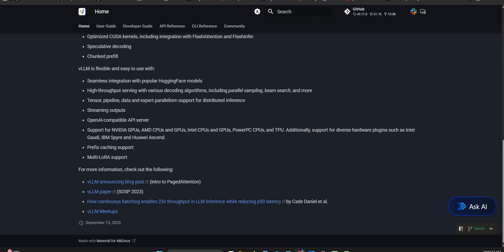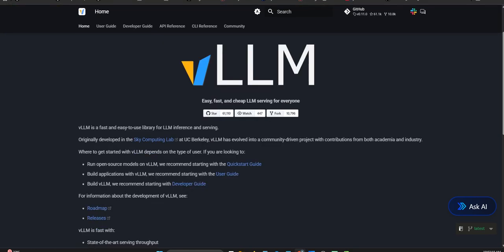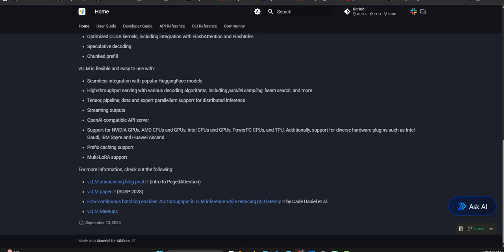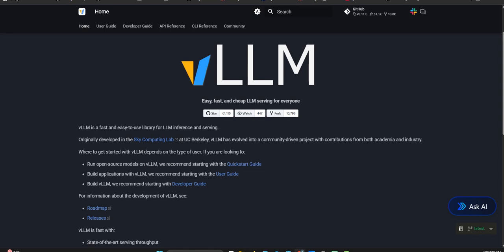Ollama vs VLLM vs Llama.cpp Best Local AI Model Runner 2025 Comparison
Discover the ultimate showdown of local AI model runners in 2025: Ollama vs VLLM vs Llama.cpp. This in-depth comparison reveals which platform offers the best speed, efficiency, and performance for running large language models locally on your machine. We test real-world use cases, benchmark performance, and highlight the strengths and weaknesses of each runner for developers, researchers, and AI enthusiasts. Whether you're fine-tuning open-source models, optimizing inference, or seeking the best tool for privacy-focused AI, this video breaks down everything you need to know before choosing. Learn how Ollama performs in simplicity and ease of use, how VLLM pushes high-throughput inference, and how Llama.cpp excels in flexibility and CPU-based performance. By the end, you’ll know exactly which local AI model runner fits your workflow and hardware best. Perfect for anyone exploring on-device AI, private LLM deployment, or efficient model execution in 2025.